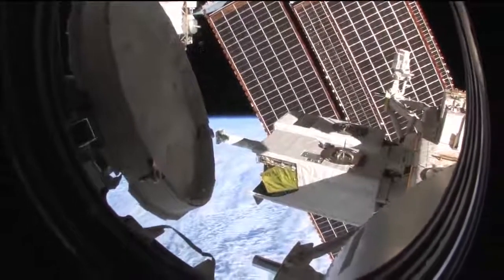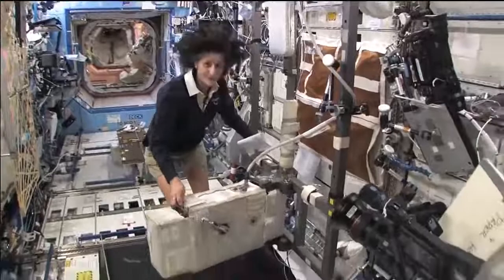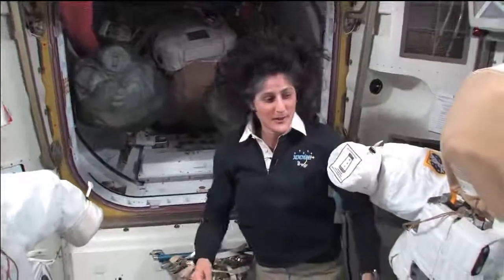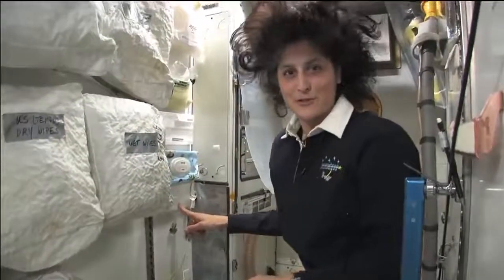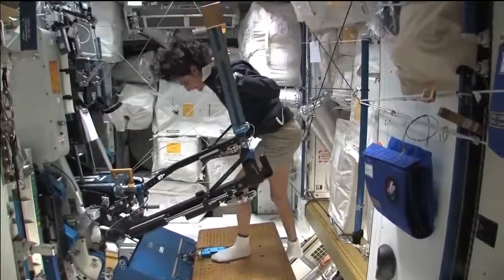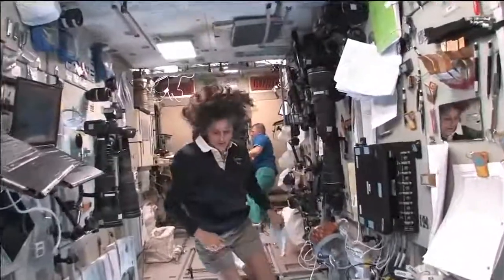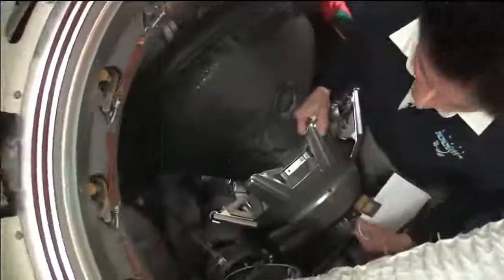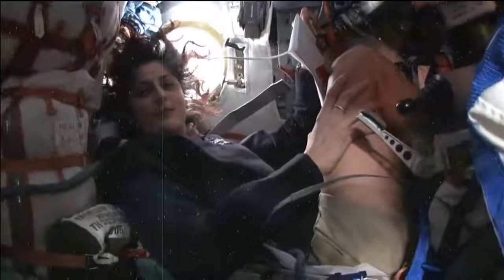International Space Station Tour with Commander Sunita WIlliams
In her final days as Commander of the International Space Station, Sunita Williams of NASA recorded an extensive tour of the orbital laboratory (ISS) and downlinked the video on Nov. 18, 2012 just hours before she, cosmonaut Yuri Malenchenko and Flight Engineer Aki Hoshide of the Japan Aerospace Exploration Agency departed in their Soyuz TMA-05M spacecraft for a landing on the steppe of Kazakhstan.

The tour includes scenes of each of the station's modules and research facilities with a running narrative by Williams of the work that has taken place and which is ongoing aboard the orbital outpost.

This impromptu documentary is a very detailed look inside the entire space station as it stood in 2012 and gives an unparalleled look at life and work up in space.

Sunita Pandya Lyn Williams (born September 19, 1965) is an American astronaut and United States Navy officer of Indo-Slovenian descent. She formerly held the records for total spacewalks by a woman (seven) and most spacewalk time for a woman (50 hours, 40 minutes). Williams was assigned to the International Space Station as a member of Expedition 14 and Expedition 15. In 2012, she served as a flight engineer on Expedition 32 and then commander of Expedition 33. To learn more about Sunita Williams, visit her wikipedia